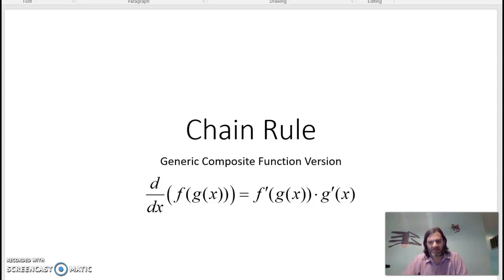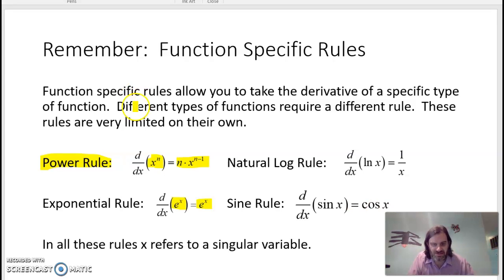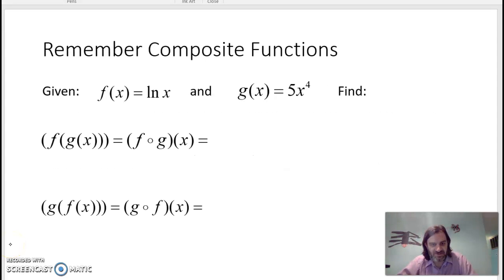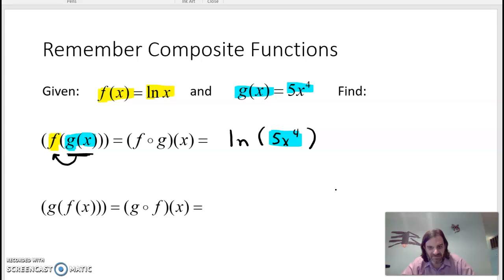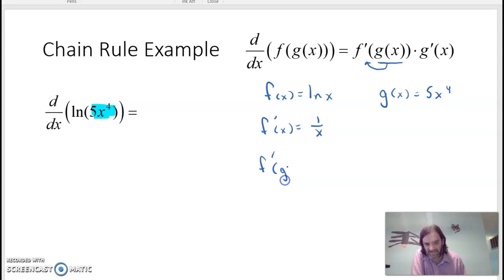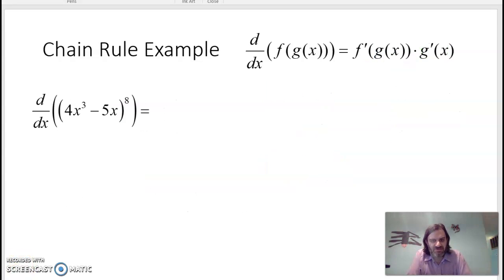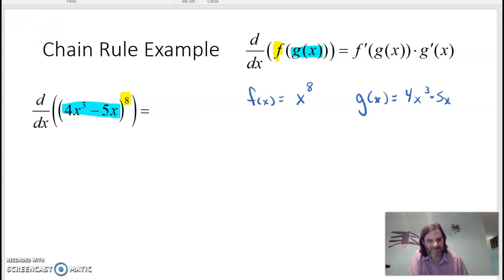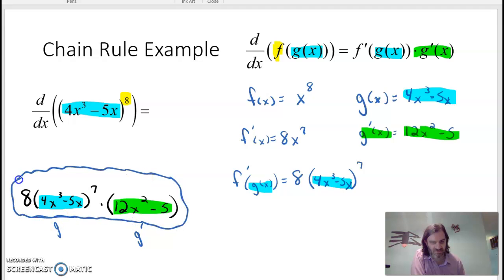chain rule compostie form intro